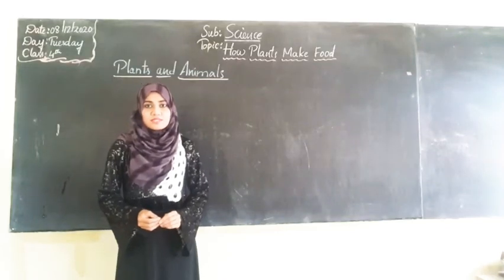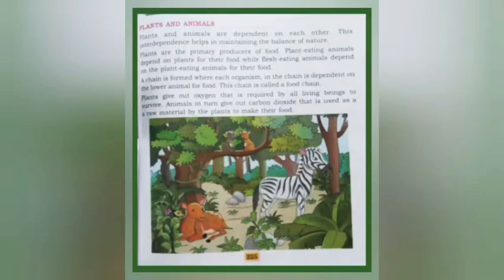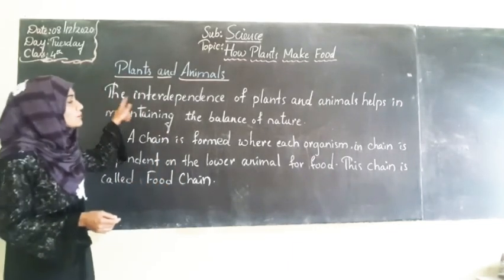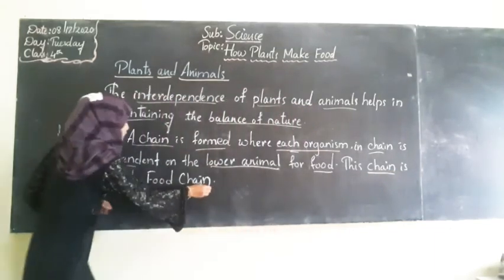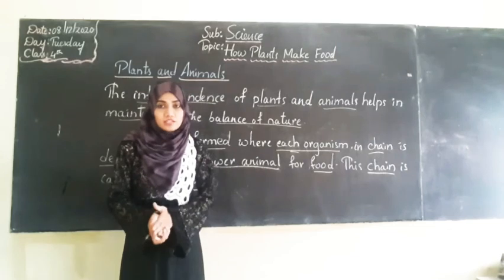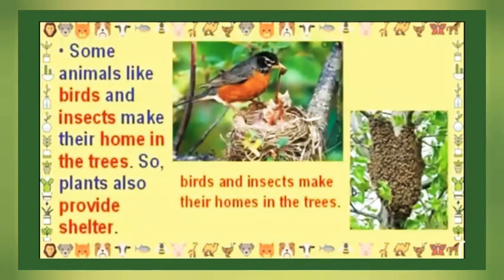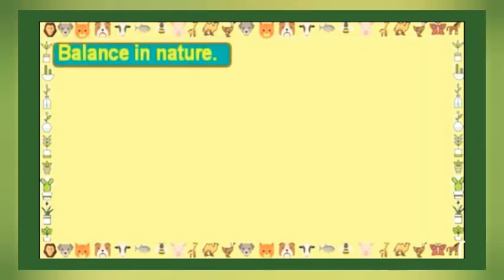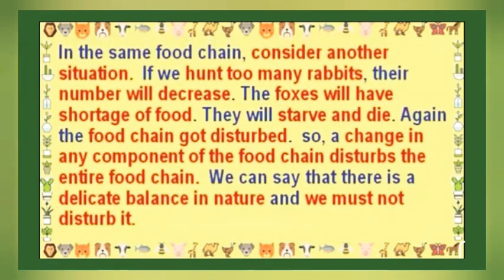4th _SCIENCE _Online Classes, MWA School, Chintamani.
Sub    :Science
Topic :How Plants Make Food
Class :4th